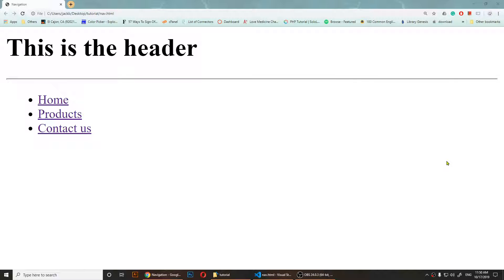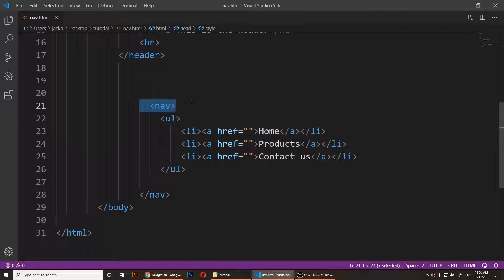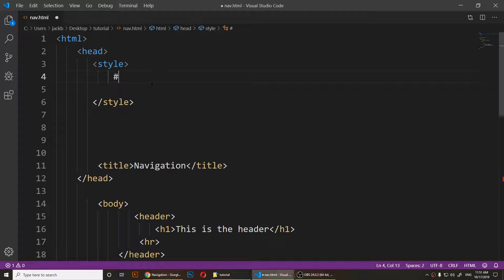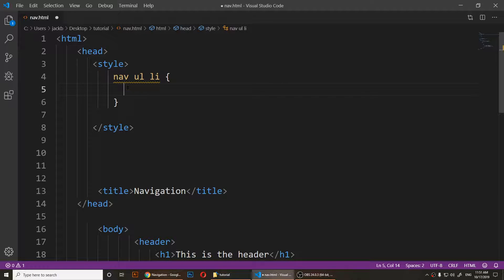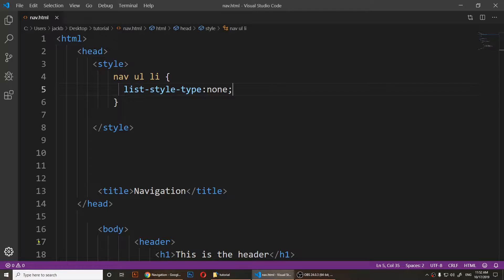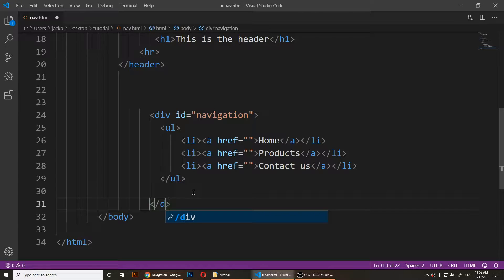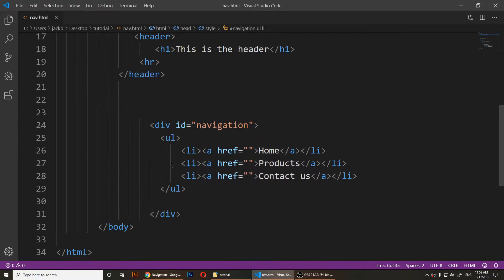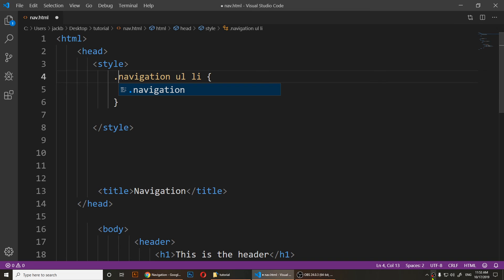How to Remove Dots (Bullet Points) From a List Using CSS On Visual Studio Code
In this video, I will show you how to remove dots from an unordered list using CSS 3